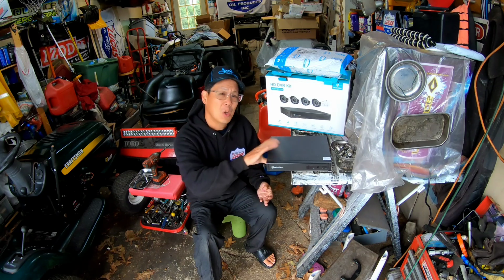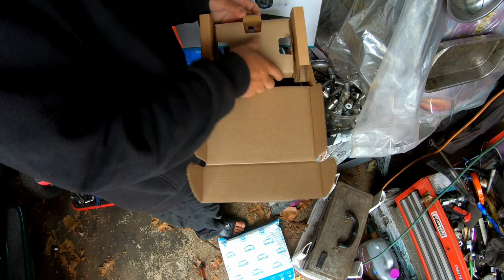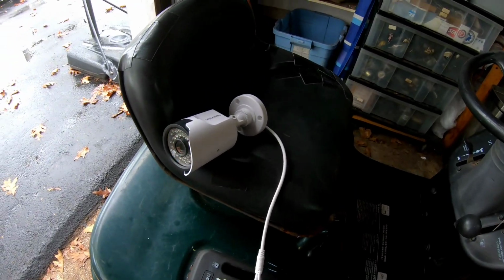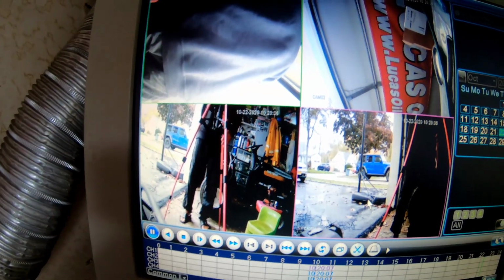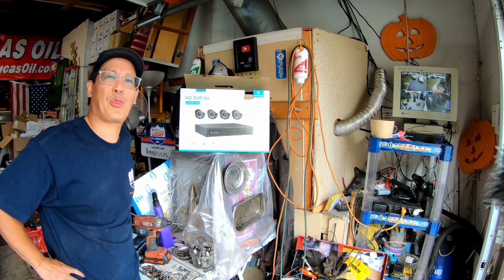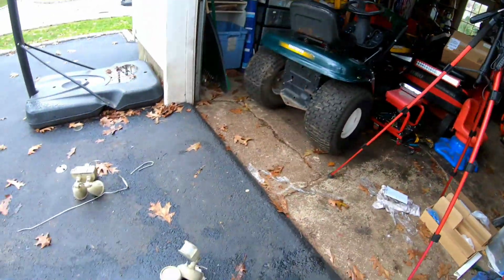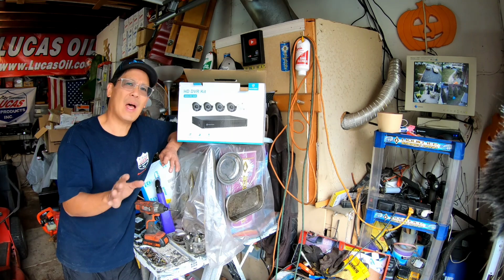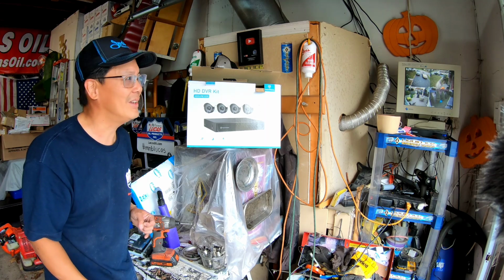HEIMVISION ASSURE K26 1080P HD DVR KIT SURVEILLANCE SYSTEM HARD DRIVE & CAMERA INSTALLATION & REVIEW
Heimvision K26 Security Camera System

MY eBay LISTINGS:

12"X3" BUMPER STICKER

Like me on Facebook:

Fb.me/mowersblowersfb